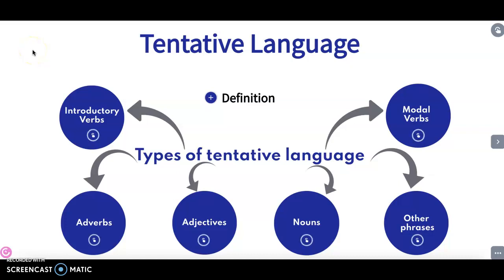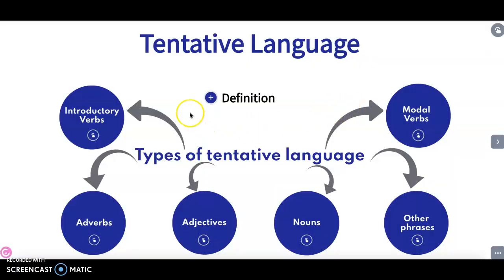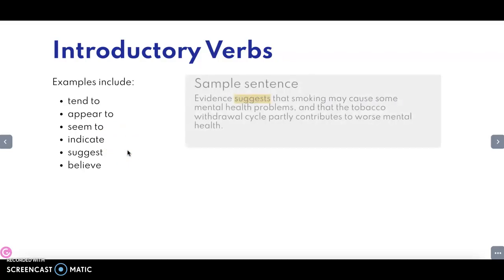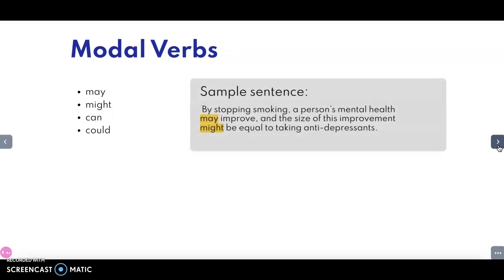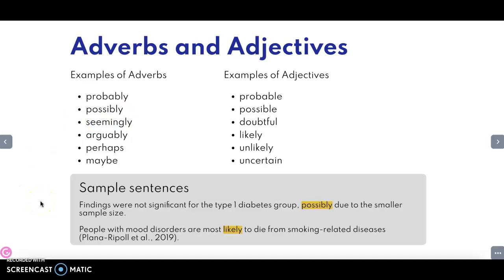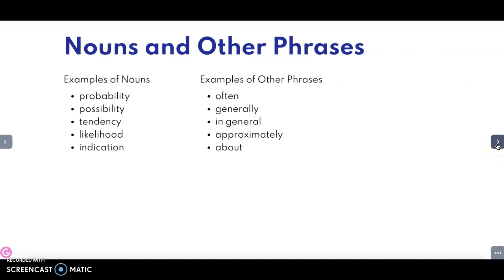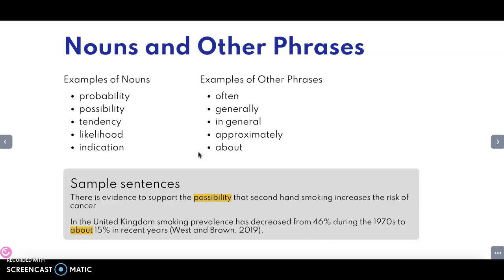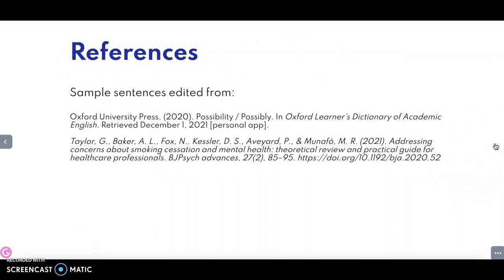Tentative Language in Academic Writing